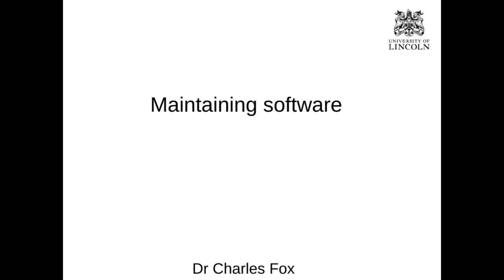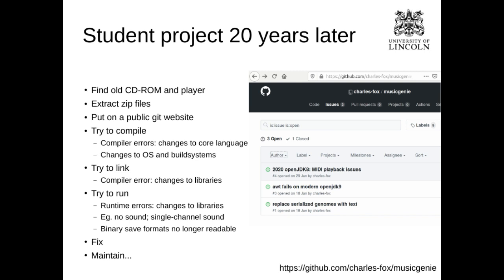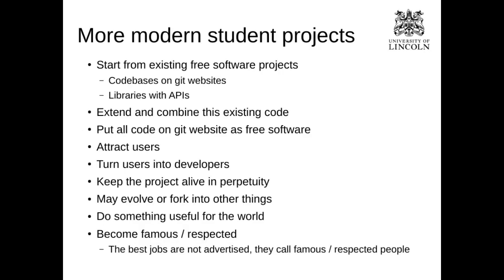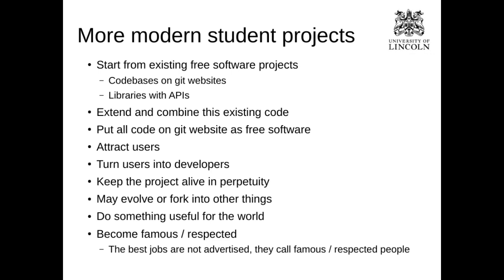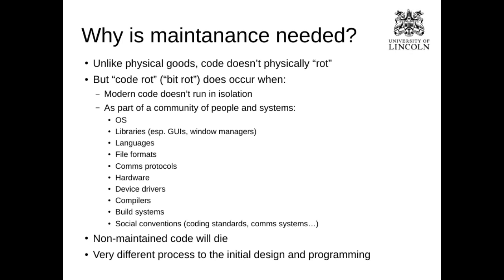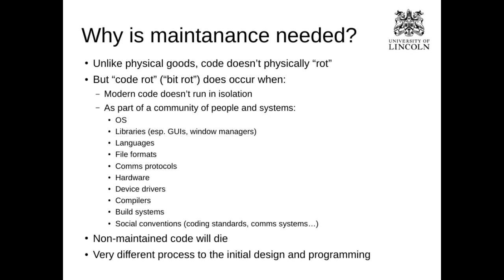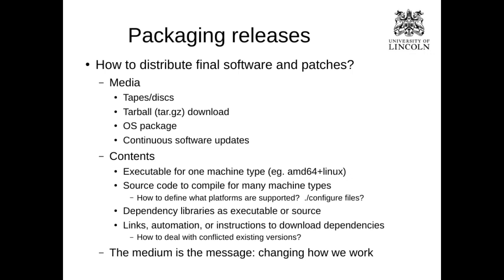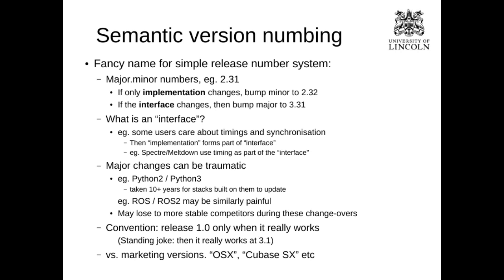Maintaining Software lecture -- Charles Fox, University of Lincoln